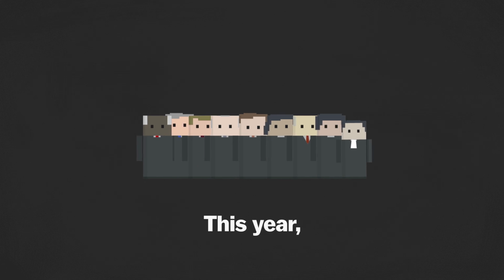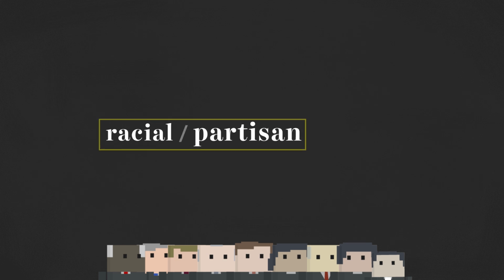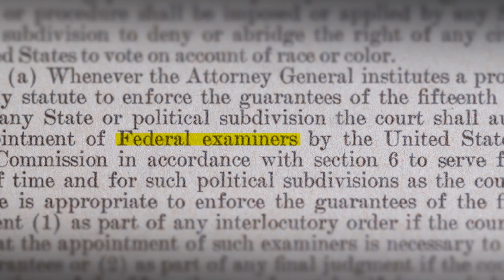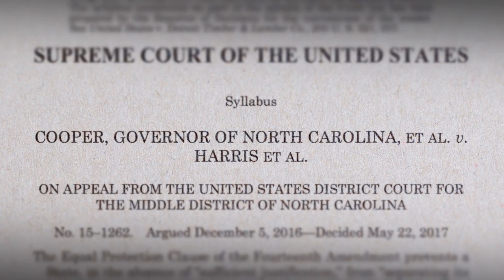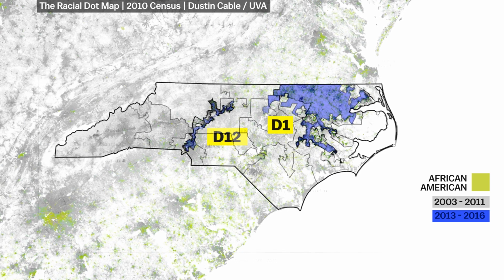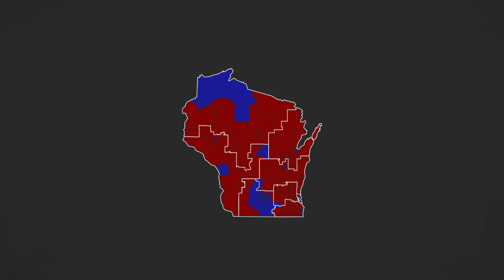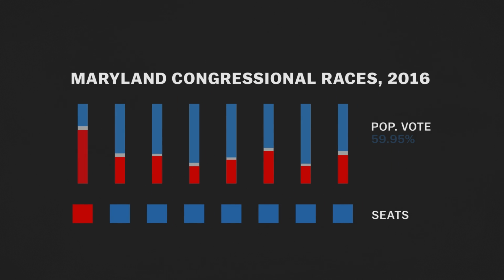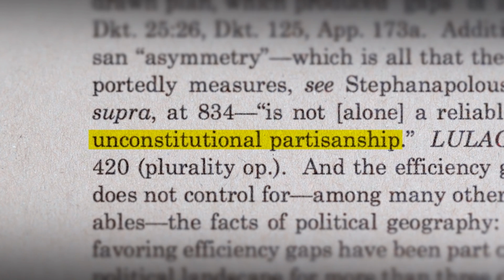The difference between racial and partisan gerrymandering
The Court won't use the same criteria for either case. Here's why.

In America, voting districts are redrawn every ten years to account for shifts in demographics. Someone has to be in charge of drawing the new lines. And because voting is left to the states, in many jurisidictions this responsibility is left to partisan politicians. This creates an opening for politicians who might want to alter the outcome of an election through a process called gerrymandering.

But not all gerrymandering is the same. There are, in fact, two types: racial, and partisan.  It is much more difficult to prove harm as a plaintiff in a partisan gerrymandering case than a racial one. And that distinction has to do with provisions of the Voting Rights Act of 1965.

*note — we changed the title of this video to "The difference between racial and partisan gerrymandering" to better reflect the content of the video. Apologies for any confusion!

Vox.com is a news website that helps you cut through the noise and understand what's really driving the events in the headlines. to get up to speed on everything from Kurdistan to the Kim Kardashian app.